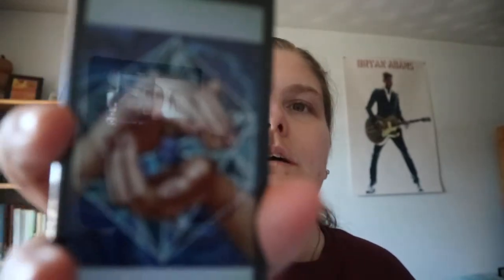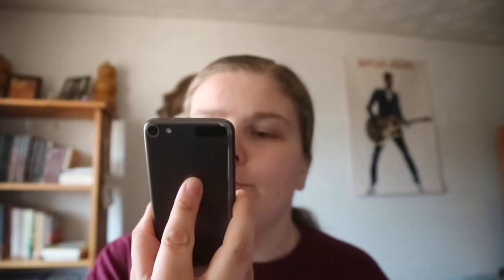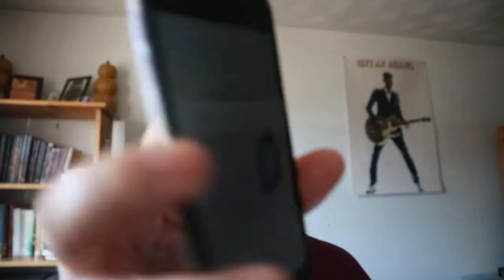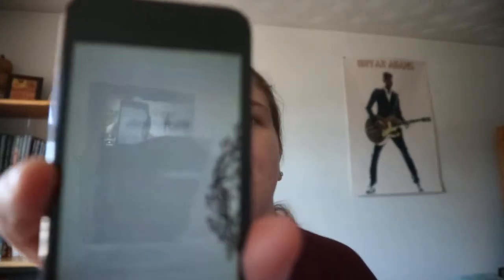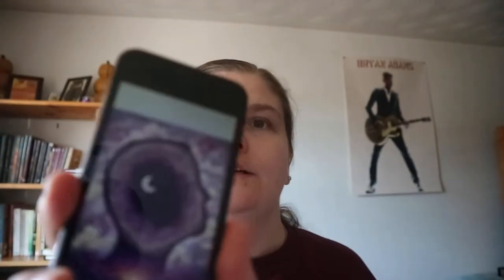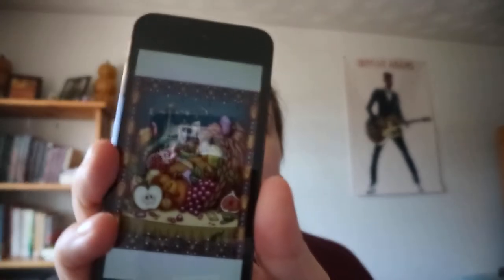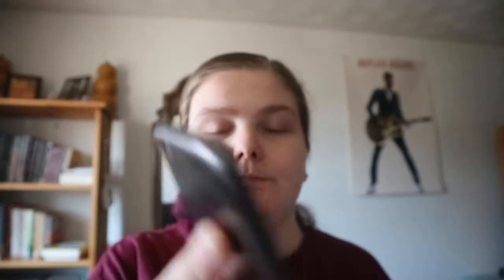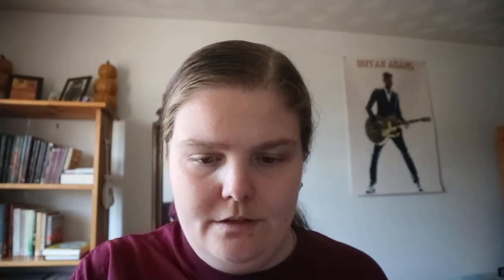The Illustrated Crystallary